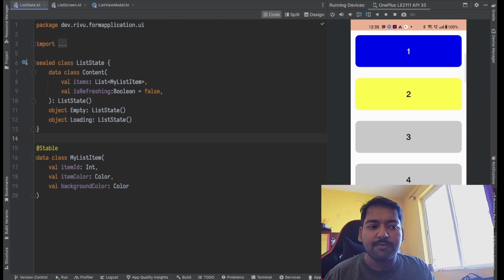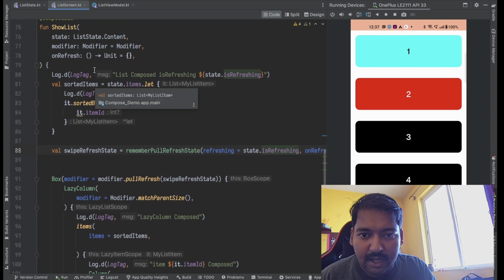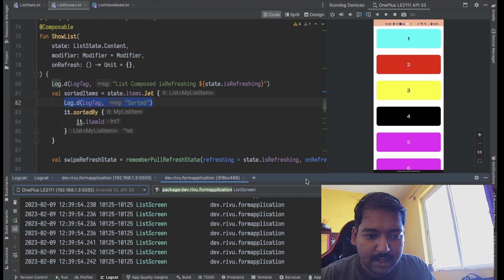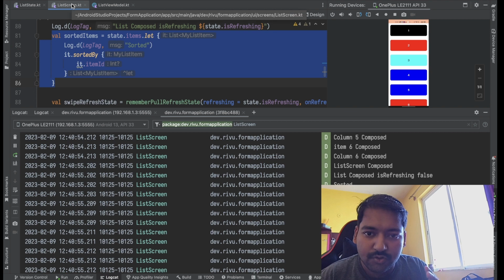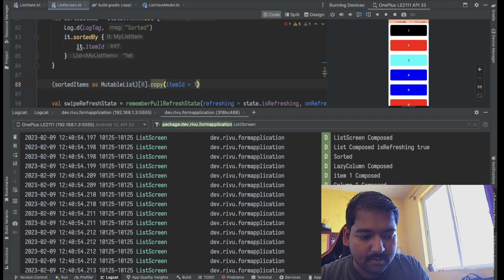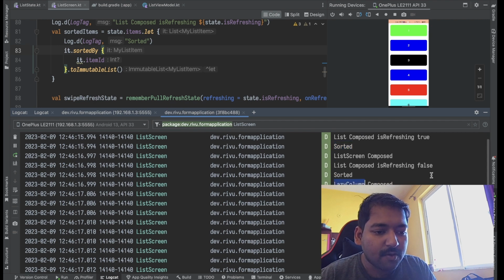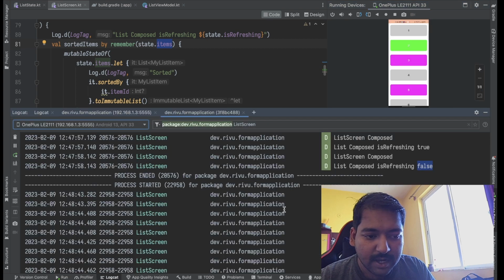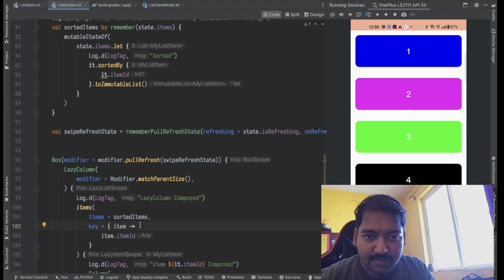Optimised use Of List (LazyRow or LazyColumn or LazyGrid) in Jetpack Compose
If you're using Jetpack Compose for some time, you probably already know how to display lists with LazyRow, LazyColumn, or LazyGrid. However, when it comes to optimizing recomposition when using lists in Jetpack Compose, very little is talked about it.
So here, I've talked about some fundamental and easy optimizations you can apply to your lists immediately.